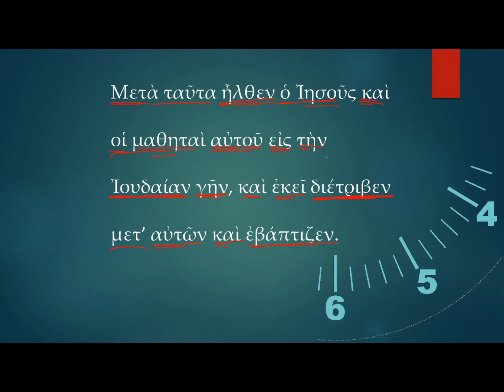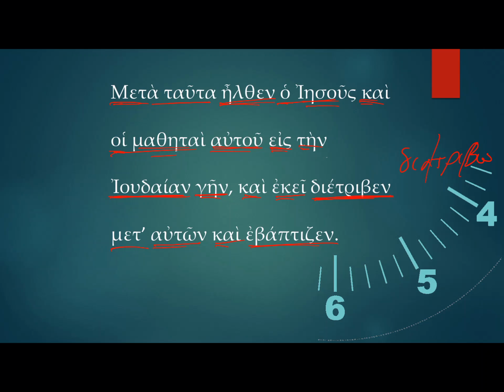Take5 GGII 2D